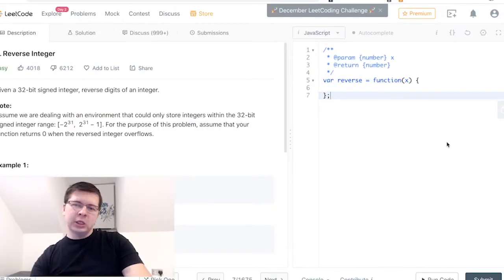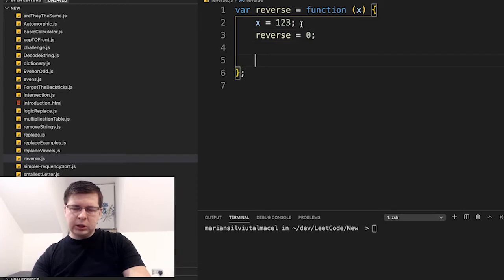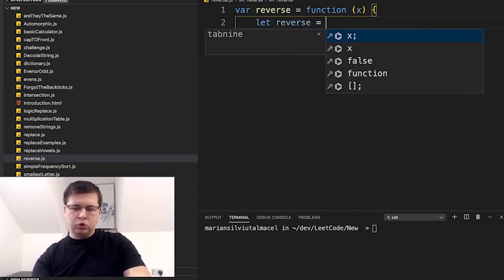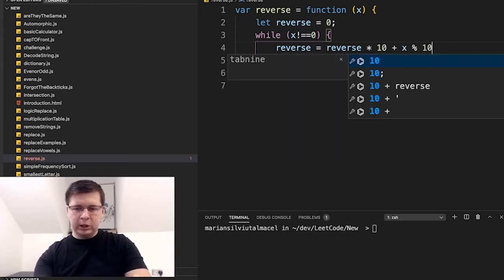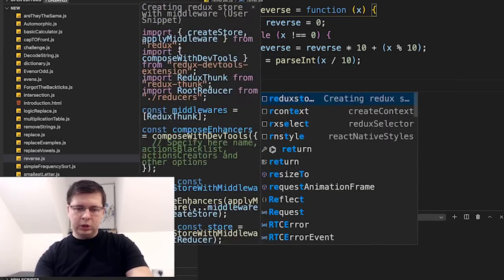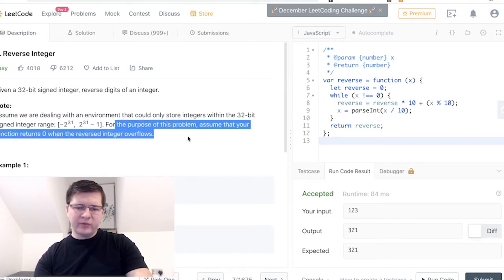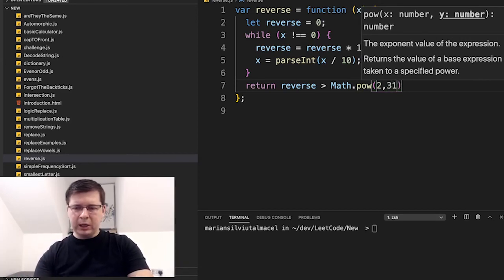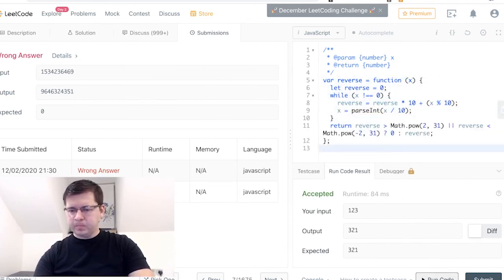Leetcode 7 - Reverse Integer - Javascript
In this video we are solving another coding challenge from leetcode called Reverse Integer using javascript:

Given a 32-bit signed integer, reverse digits of an integer.

Note:
Assume we are dealing with an environment that could only store integers within the 32-bit signed integer range: [−231,  231 − 1]. For the purpose of this problem, assume that your function returns 0 when the reversed integer overflows.